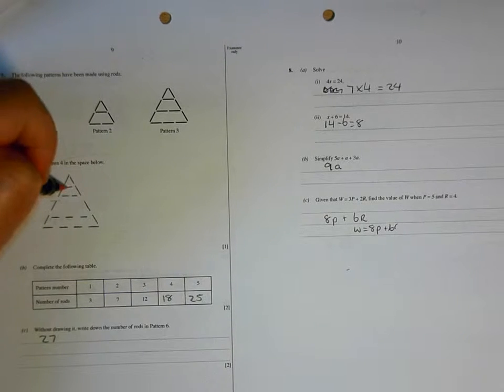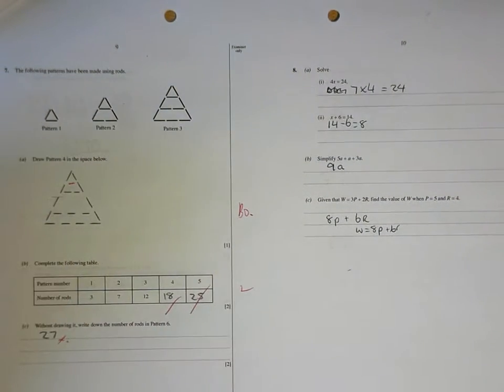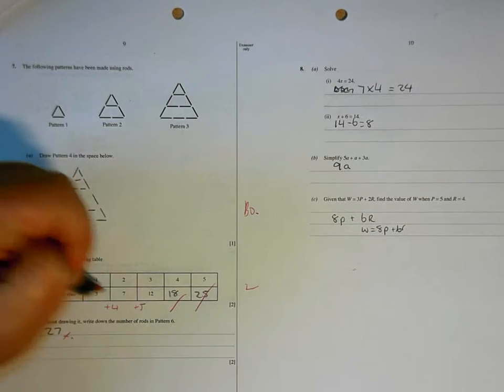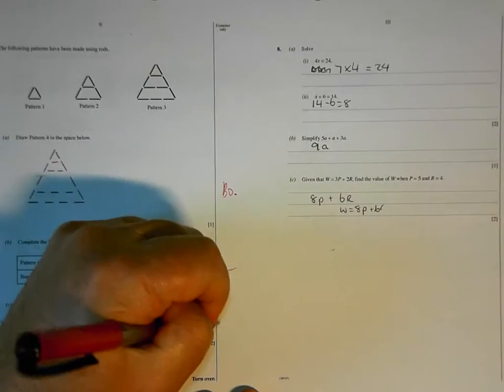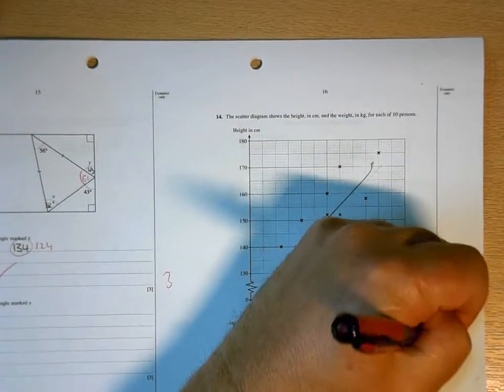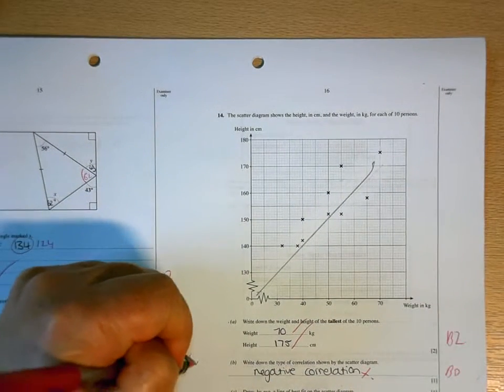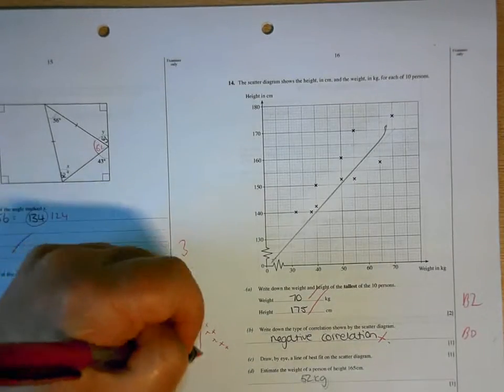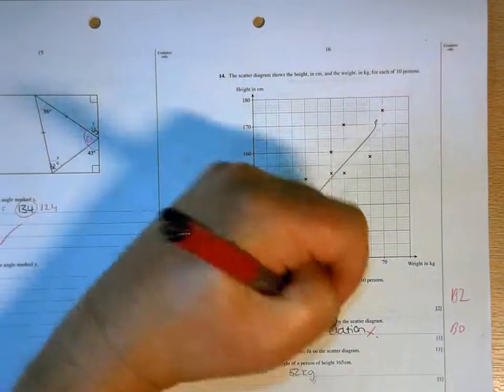Ben Palin 4